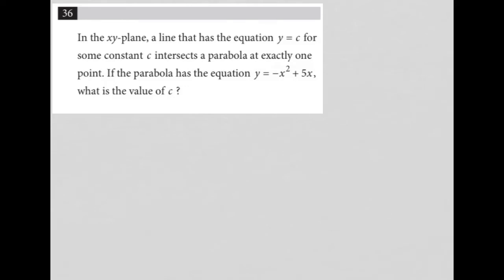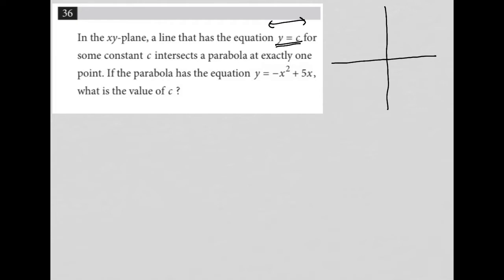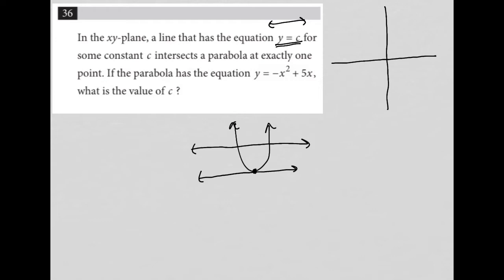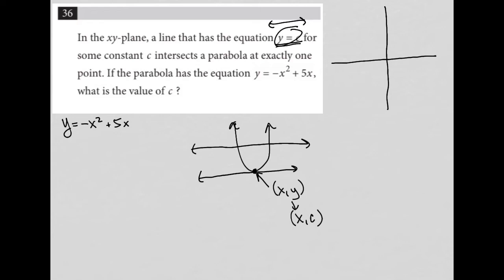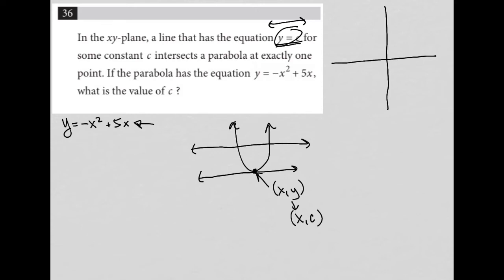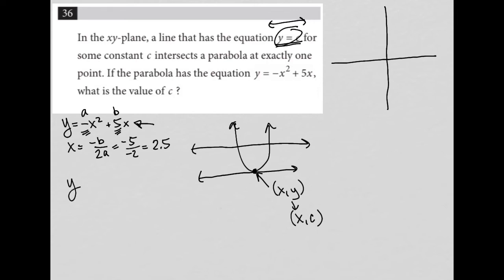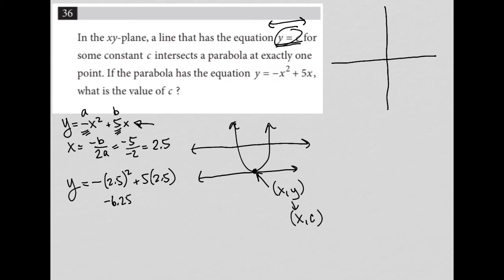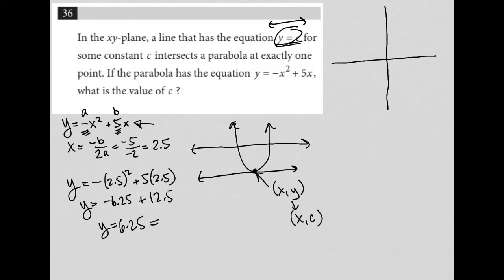In the xy-plane, a line that has the equation y = c for some constant c intersects a parabola at....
Official College Board SAT Practice Test 10, Section 4, Question 36:

In the xy-plane, a line that has the equation y = c for some constant c intersects a parabola at exactly one point.  If the parabola has the equation  y = - x^2 + 5x, what is the value of c ?